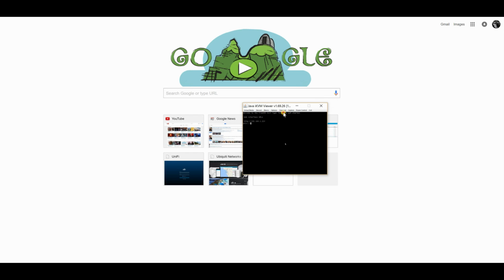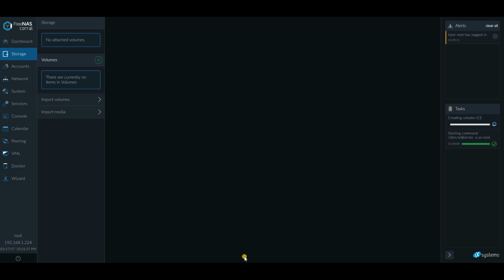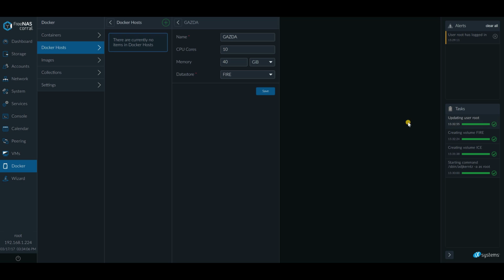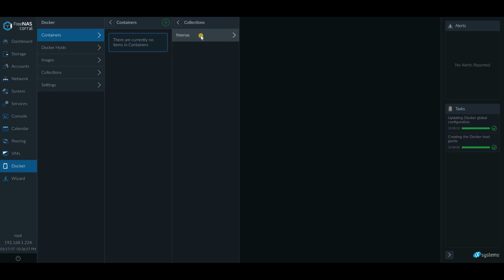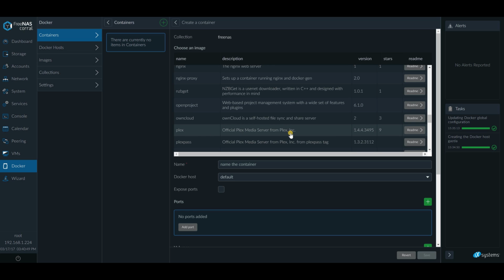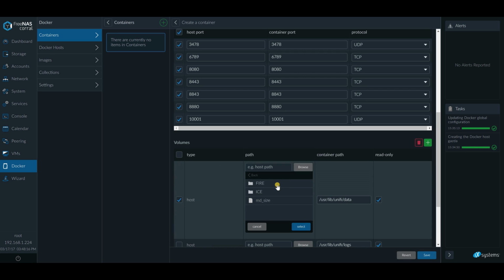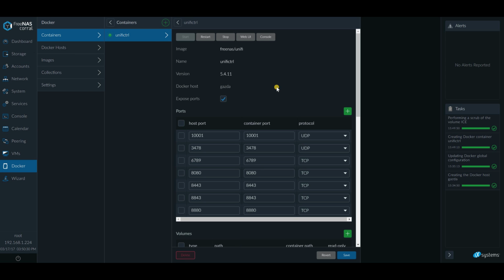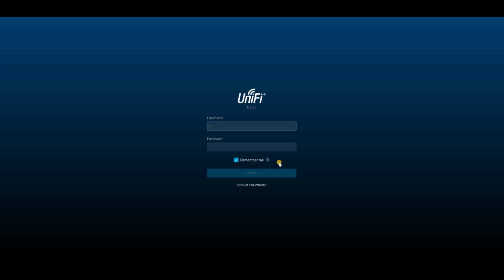UniFi Controller on Freenas 10 Docker Container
What officially has to be the youtube first - Freenass Corral aka FreeNAS 10, basic setup, an overview of storage, setting up docker host, and adding unifi container. I had no idea that UniFi had included the container in the docker form.